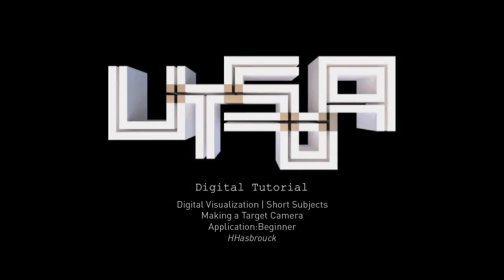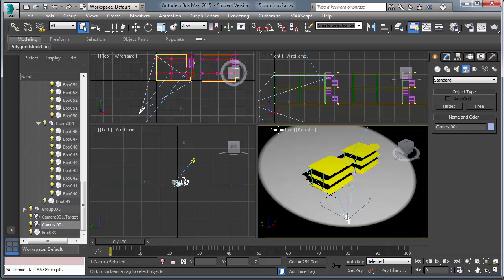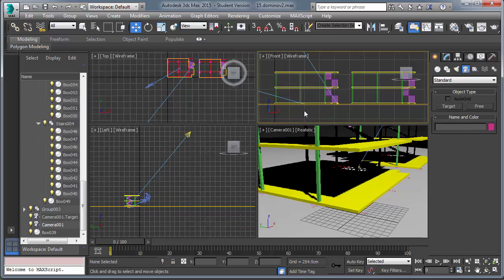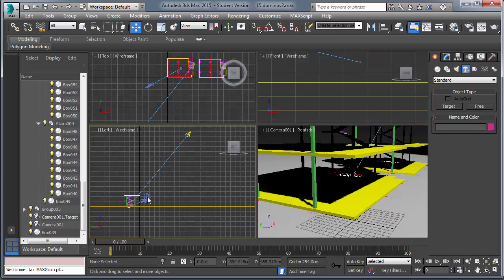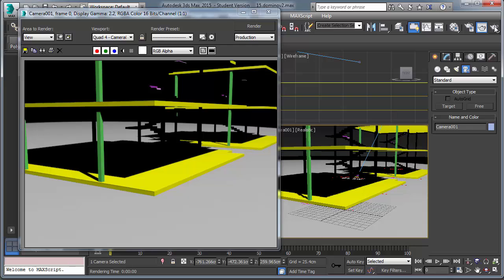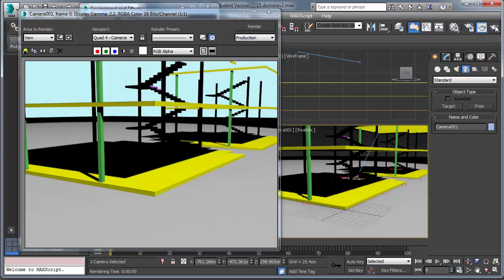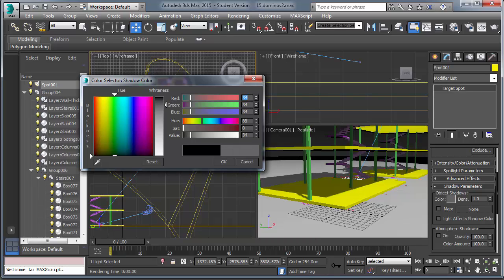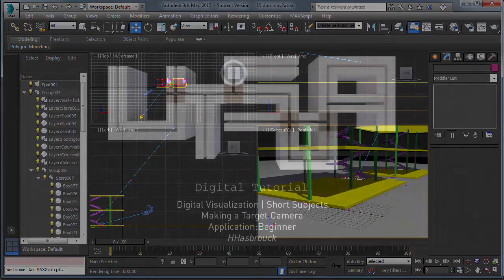Short Subjects Target Camera in 3D Max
Beginner level tutorial in 3D Max.
Creating a target camera and adjusting camera position.